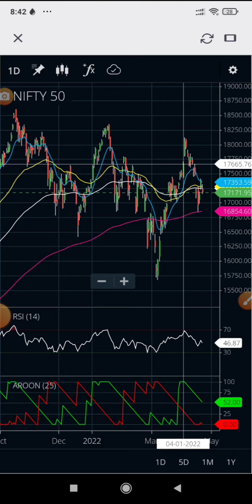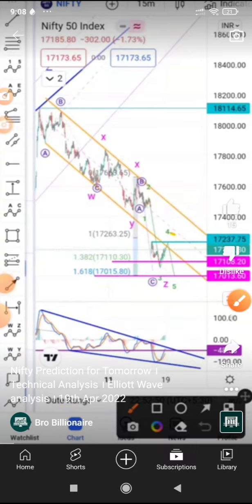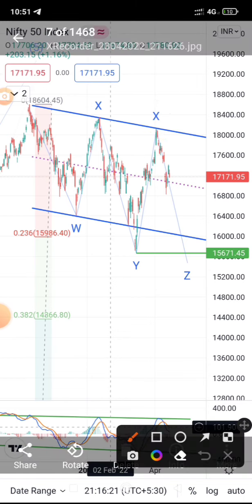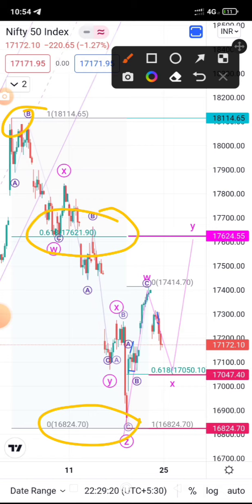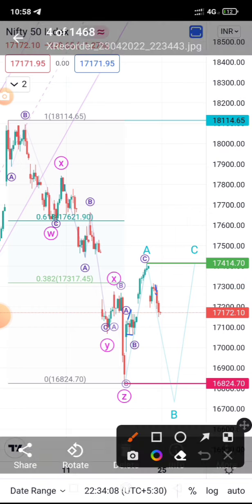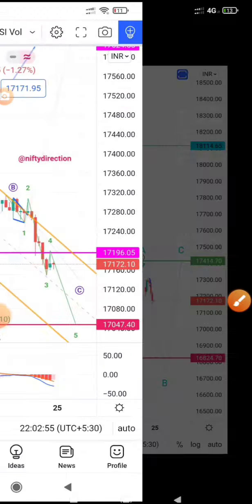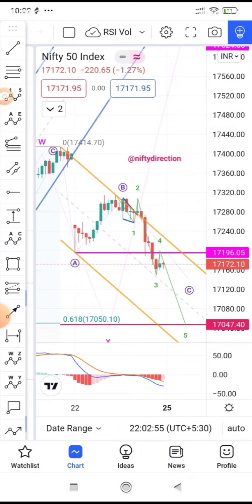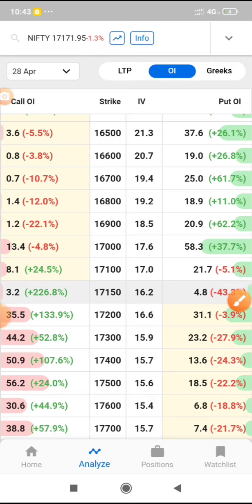NIFTY Bearish Outlook | Elliott Wave Prediction | Option Trading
Is NIFTY heading for another fall?
In this video, we analyze Nifty market structure using Elliott Wave Theory, price action, technical indicators, and option chain analysis to understand whether a bearish continuation or reversal is likely.

Elliott Wave Theory is one of the core building blocks of technical analysis, alongside Dow Theory, price action, Nifty targets, and indicators. It helps traders understand market psychology, trend maturity, and high-probability future scenarios.

This analysis includes positional and short-term views, multiple case-based scenarios, and Monday-specific planning, making it useful for both option traders and positional traders.

📊 Topics Covered:

Indicators & Price Action Overview

Previous Week Analysis Review

Elliott Wave Positional Structure

Next Week Market Outlook

Multiple Case Scenarios Explained

Monday-Specific Trading Plan

📌 Who Should Watch:

Nifty Option Traders

Elliott Wave Learners

Positional Traders

Traders tracking fall / bloodbath scenarios

00:00 Indicators & Price Action View
01:45 Previous Week Analysis Check
05:30 Elliott Wave Analysis (Positional View)
07:42 Next Week Analysis
08:42 Possible Case 1 for Next Week
11:05 Possible Case 2 for Next Week
14:32 Case 1 for Monday
15:11 Case 2 for Monday
18:50 Option Chain Analysis

There is no guarantee of profits nor immunity from losses.
The technical analysis shared reflects personal research and educational intent only.
Always rely on your own judgment before making trading or investment decisions.
Trading in FnO involves high risk.
Consult your financial advisor before trading.

🎵 MUSIC CREDIT